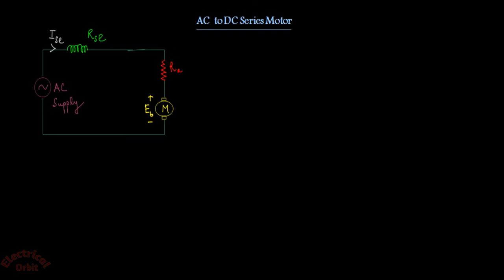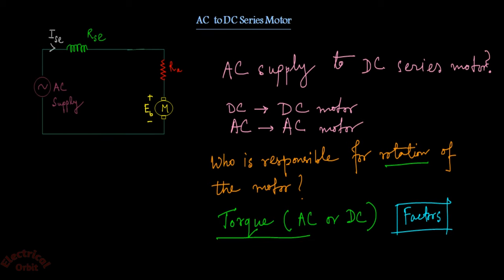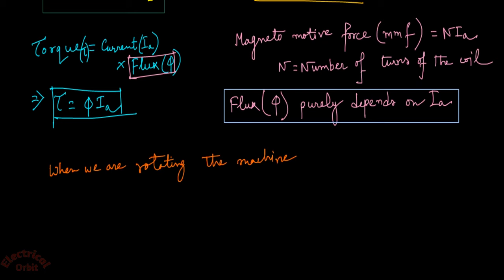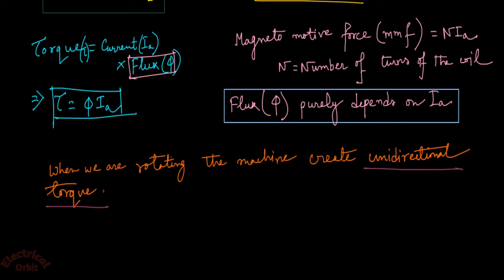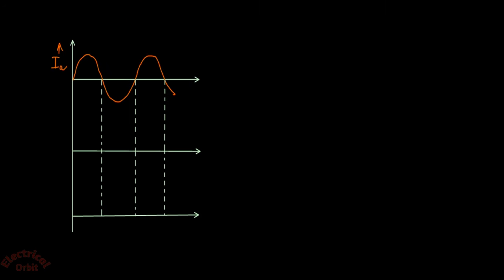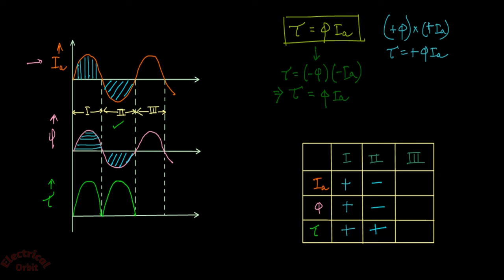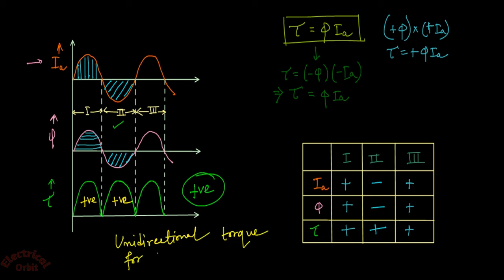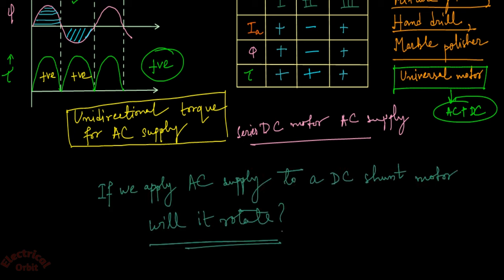What Happens When DC Series Motor Connected to AC Supply l AC Supply to DC Motor l What If Series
In this lecture we'll understand what happens when DC Series Motor connected to AC supply.We generally know that AC supply is given to AC motor and DC supply to DC motor.Now let's think about the consequence of giving the reverse.

Paid Courses Link :

1 . A Master Course on Basic Concept in Electrical Engineering

2 . Complete Concept in Power Factor Improvement

3 . A Master Course on Electrical Concept & Interview Prep